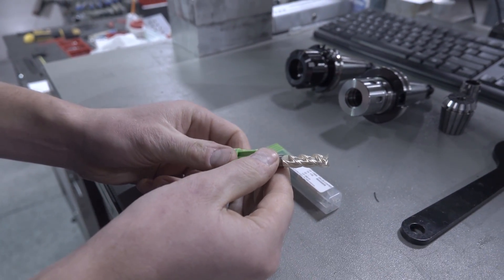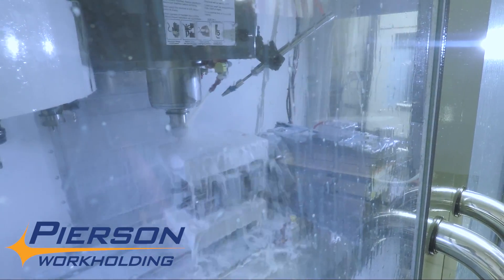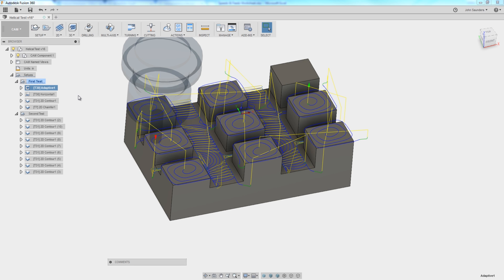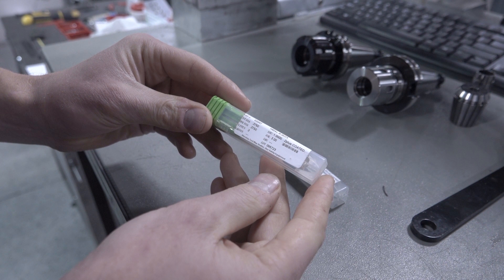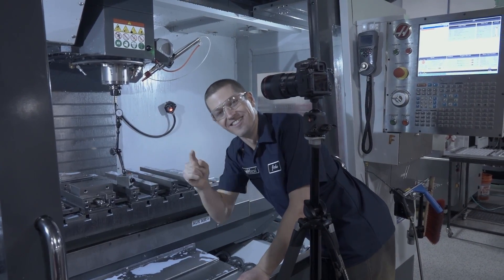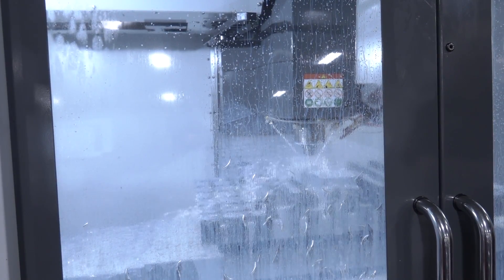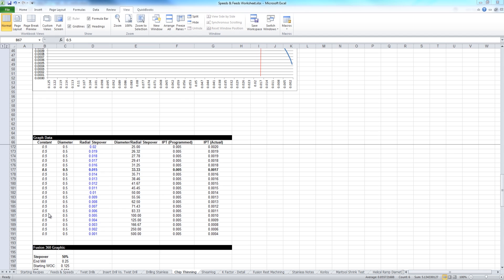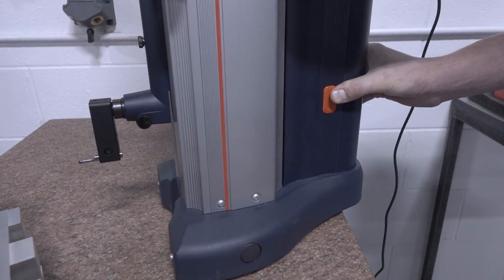Testing Helical Tools on the HAAS VM3!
Testing Helical Tools on the HAAS VM3!  When purchasing tools, what catches your eye?  For us,  the availability of data and information plays a big role. Helical Milling Advisor, provides accurate information at the click of a button as well as some intuitive sliders.  Let's do this!

NYC CNC Publishes weekly content on CNC, CAD, CAM & Manufacturing including the Wednesday Widget CNC project and Fusion Friday Fusion 360 tutorial!

Footage Courtesy of Videvo, hosted by Videvo.net 5 Reasons to Use a Fixture Plate on Your CNC Machine